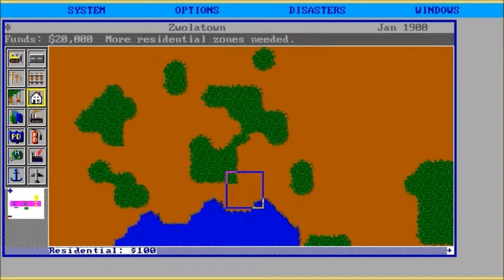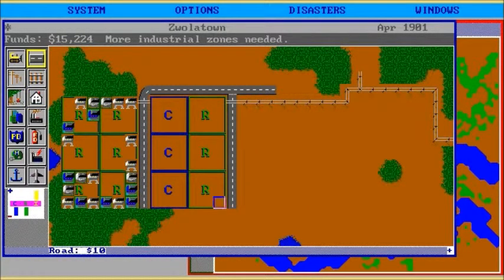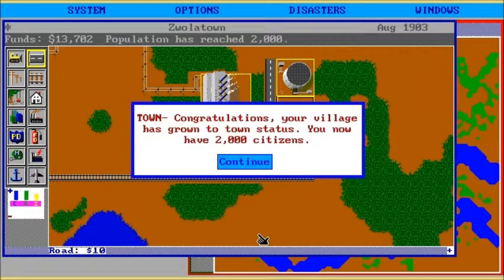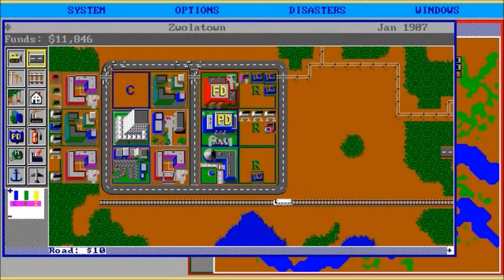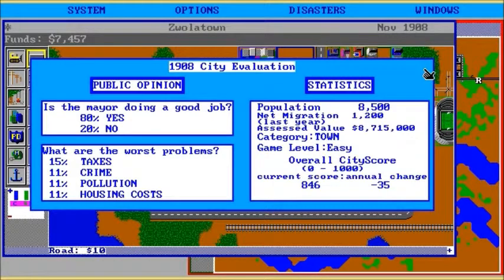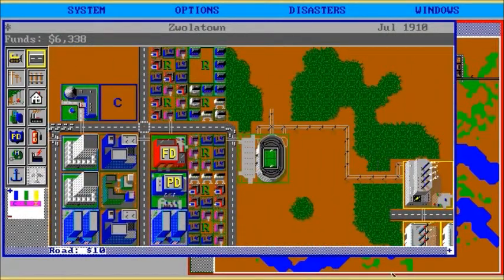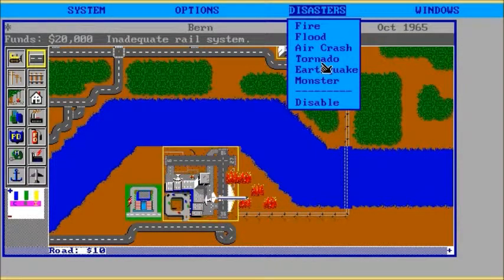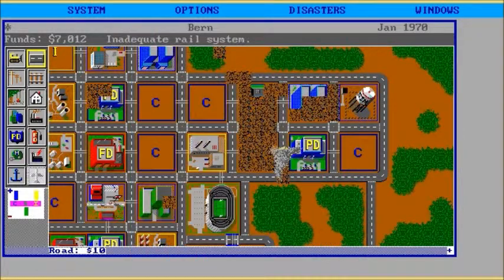Lyn Plays Sim City Classic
Lyn plays Sim City Classic for zwolanerd.com